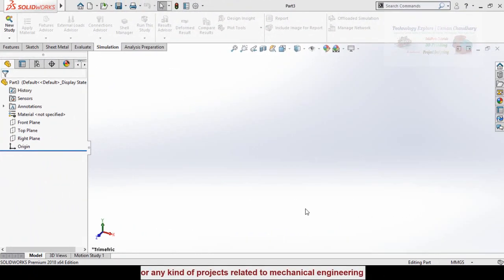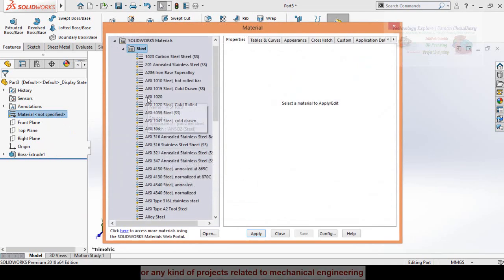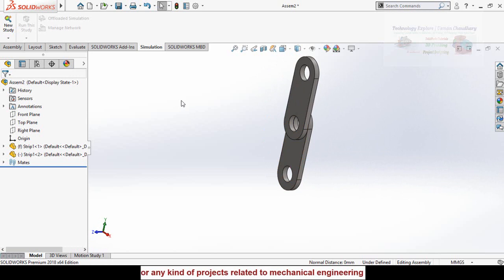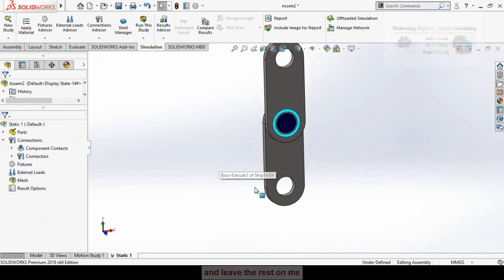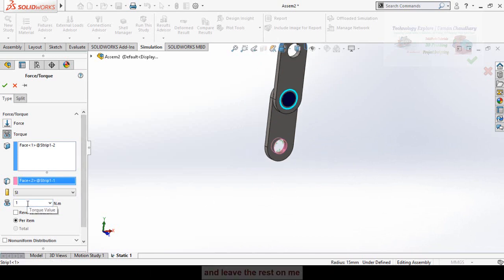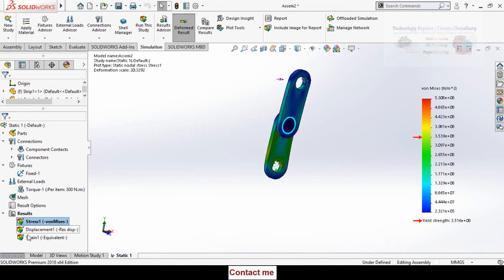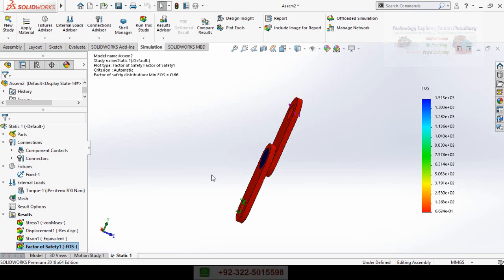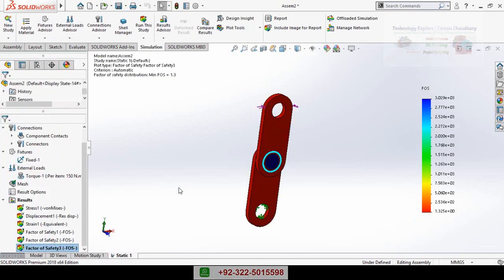How to Check if your model is perfect for manufacture or not|SolidWorks Simulation Tutorial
In this solidworks analyses video tutorial you will learn how to do solidworks simulation to verify your cad model whether it is strong or ok to manufacture or not by doing stress analyses, strain and displacement analyses.

1. SolidWorks                                                         2. Hydro Power
3. FYP Designing and Manufacturing.               4. Electrical Engineering
5. 3D Printing                                                         6. Low RPM Alternators
                                7. Manufacturing of Hydro Turbines

solidworks simulation tutorial